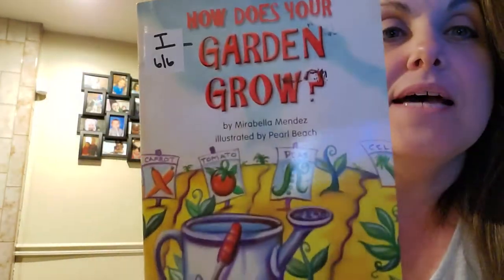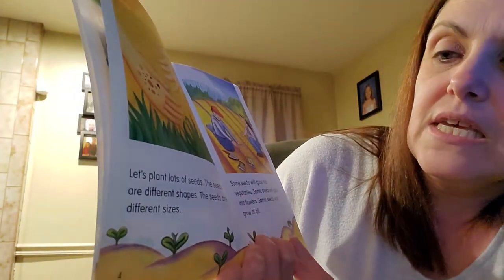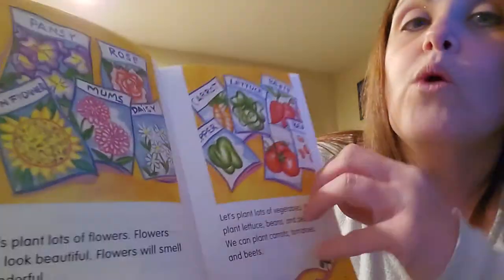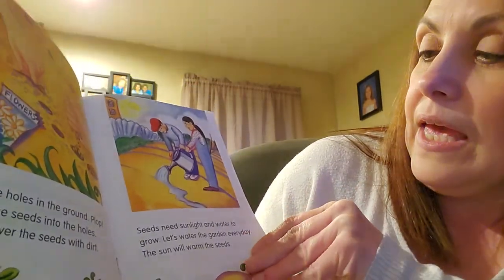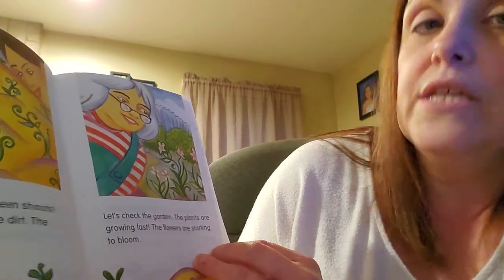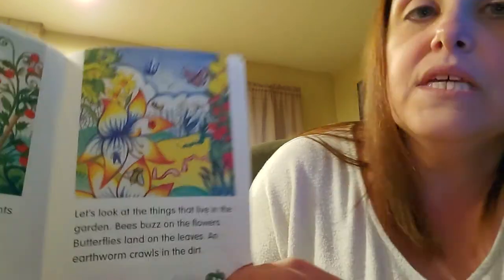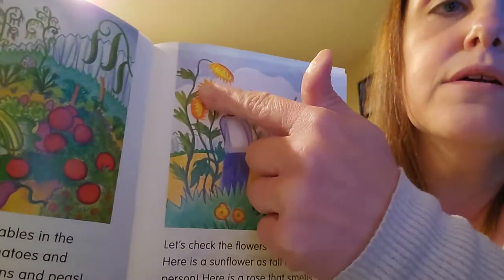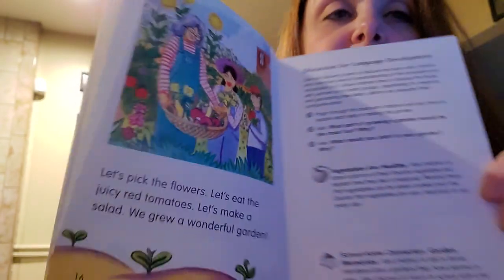Miss Laura Reads - How Does Your Garden Grow?